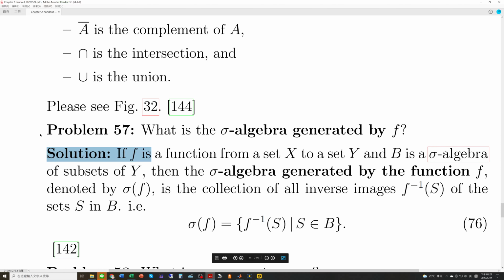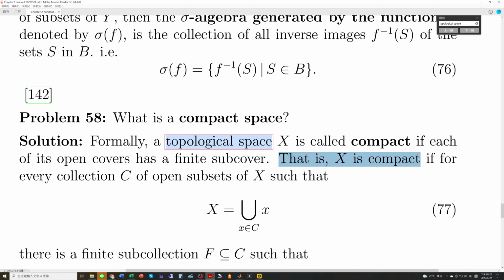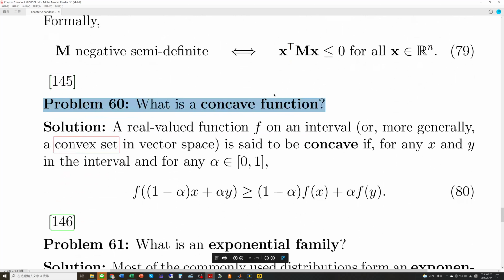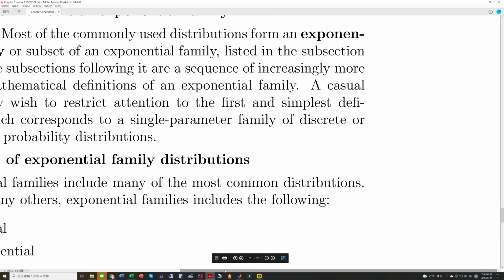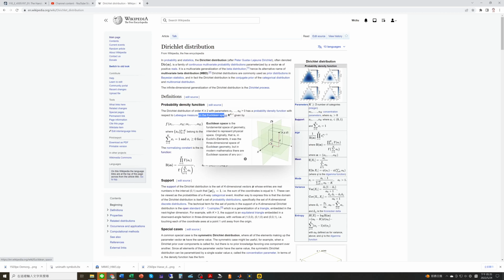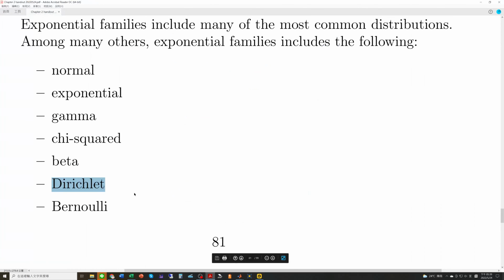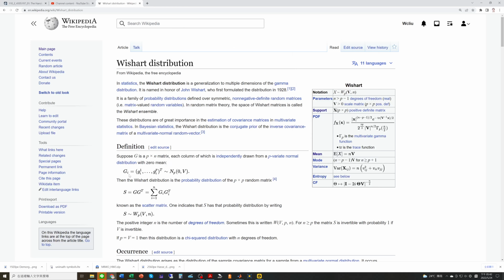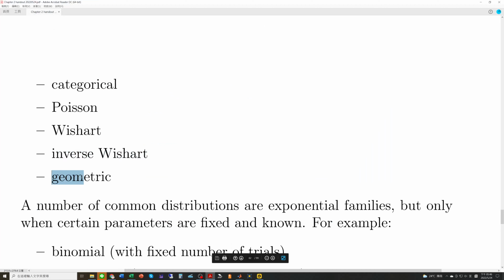20220524 Wireless Communications and Machine Learning (Part 3)